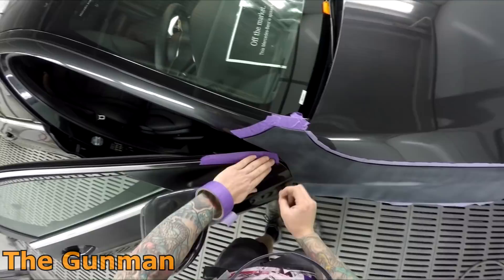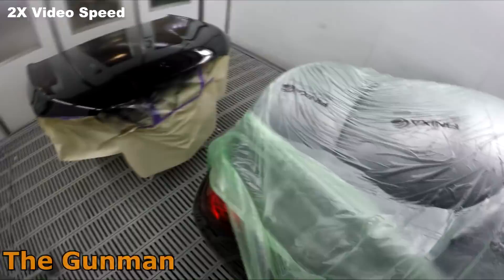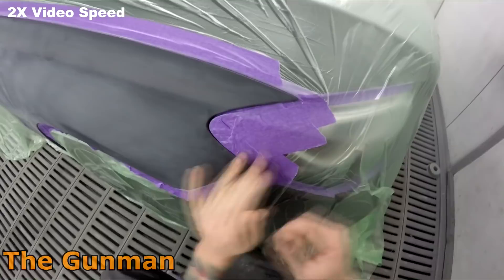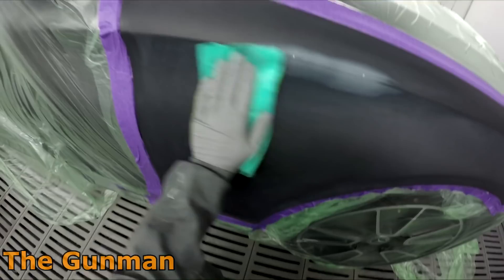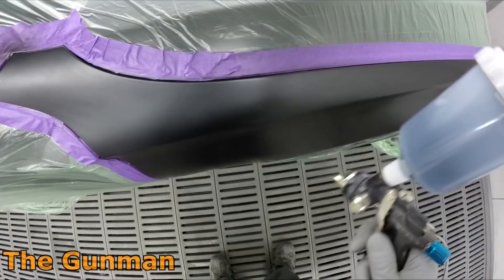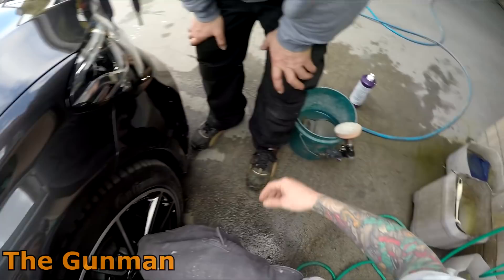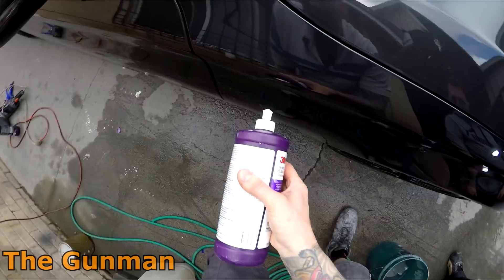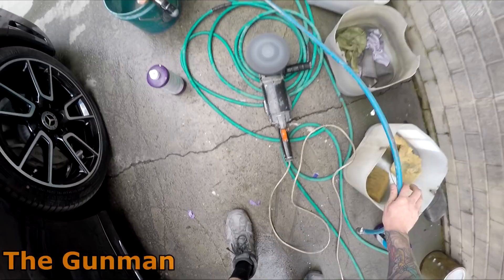Spray Painting & Polishing C200 Mercedes Benz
This video is part 2 of a 2 part series of the paintwork on this Mercedes Benz C200 painted in Graphitgrau paint code 83. I will take you through the entire process from start to finish to help you learn how I carry out the procedure.

My Intro was made by Hyped Vinz, here's a link to his Fiverr and YouTube.